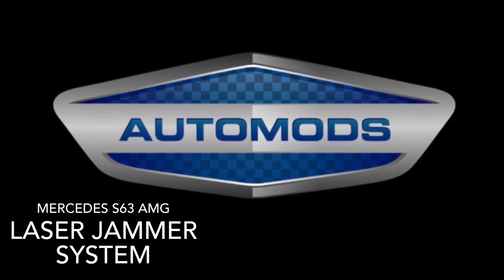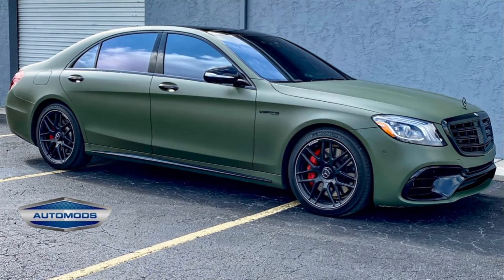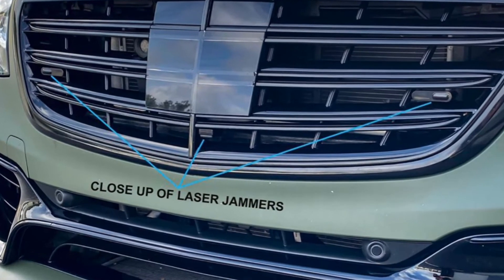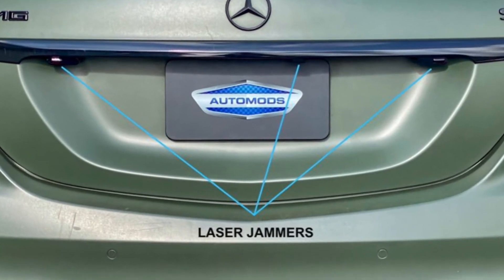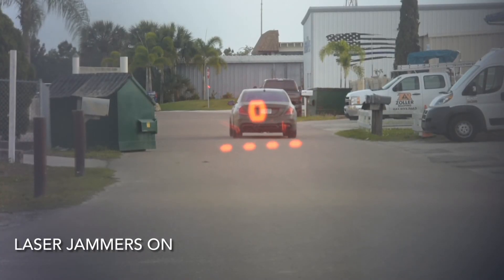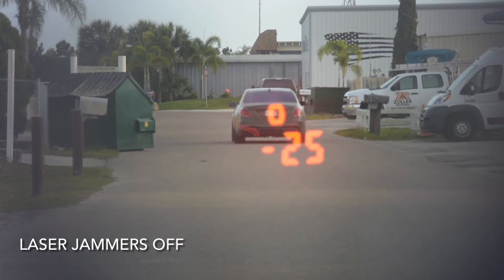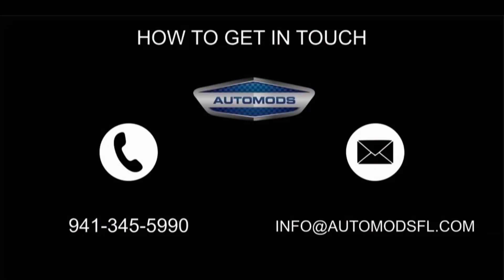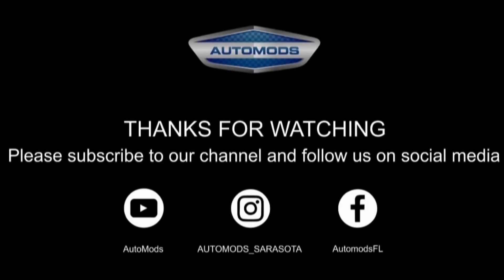Mercedes S63 Laser Jammer Defense System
Have you ever wondered what it would be like to drive worry-free from speeding tickets?  I'll walk you through the concealed laser jammer system in this video. I know you might be wondering if this is legal and it is depending on your state. Laser jammers are illegal in 12 states in the USA.

Completed By:
Automods
5624 Lawton Dr.